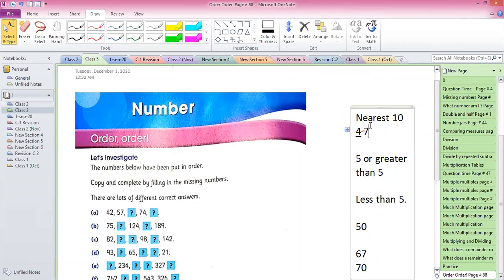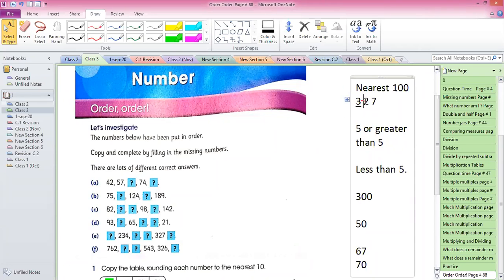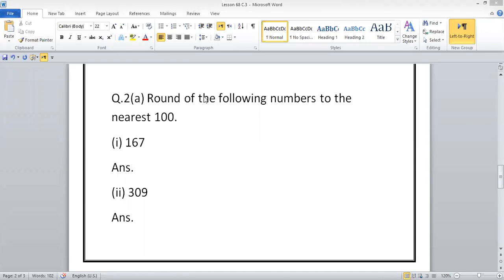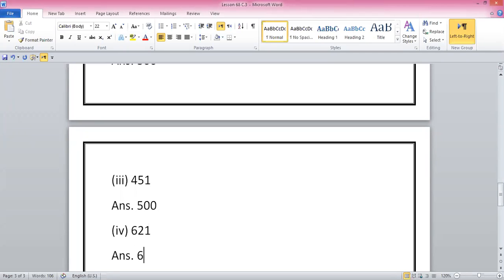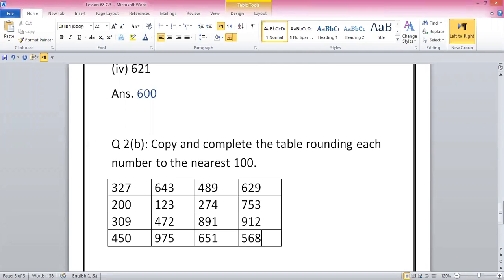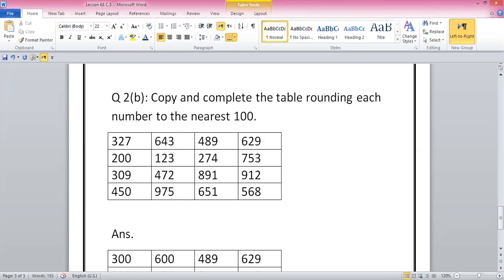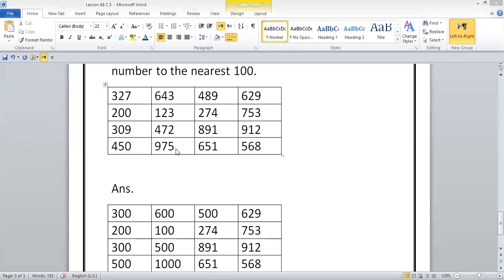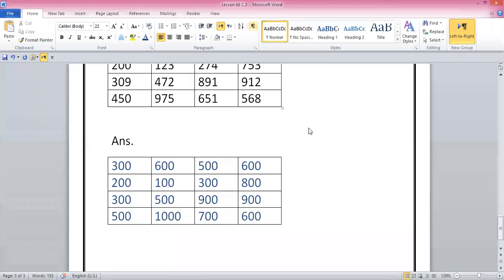Lesson 69 for Grade 3 Mathematics | 2-12-2020